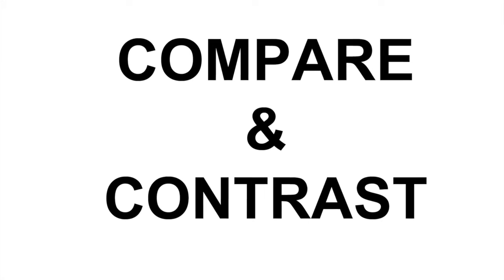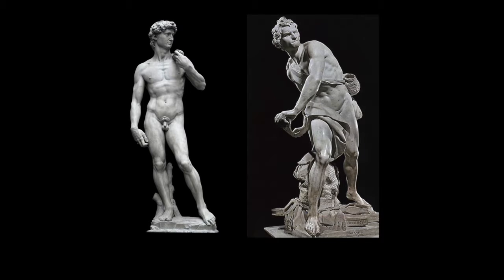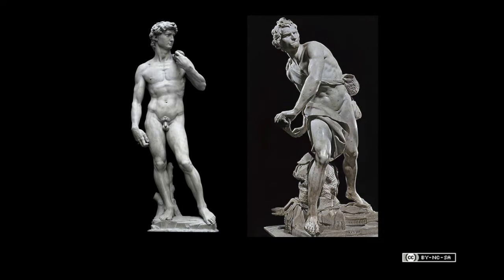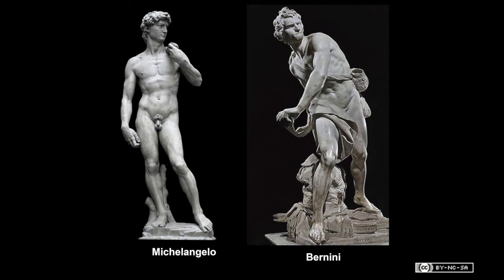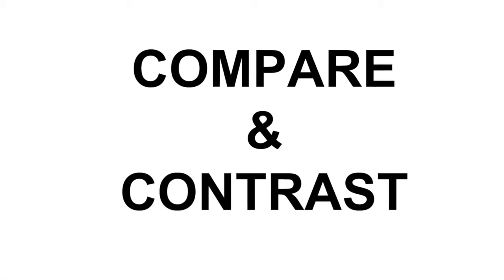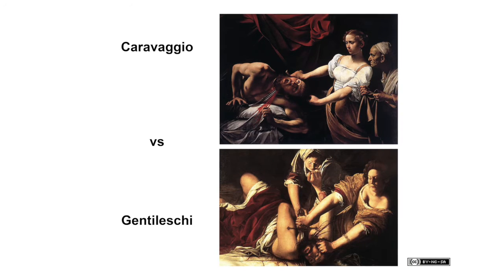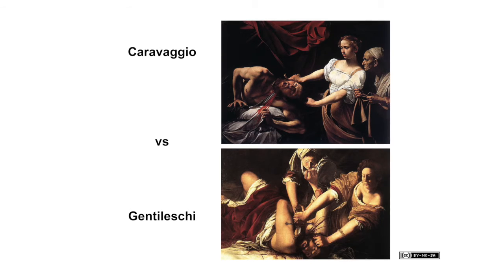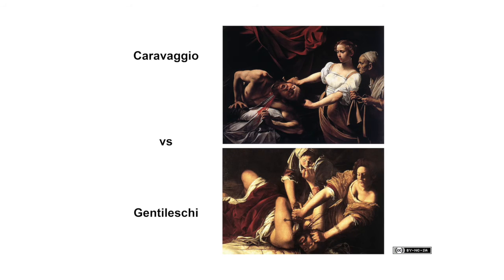Baroque Art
This video is to help my students learn more about Baroque Art! :)